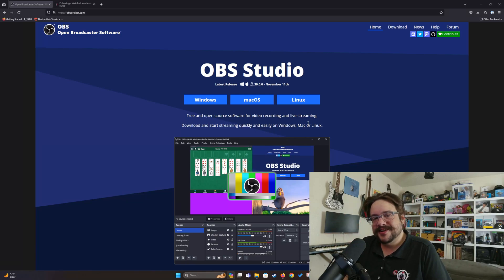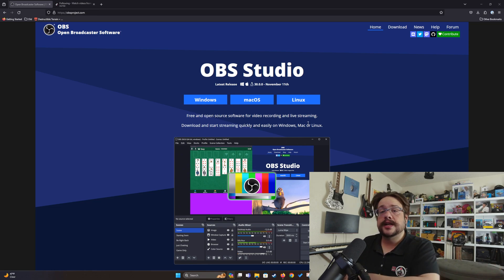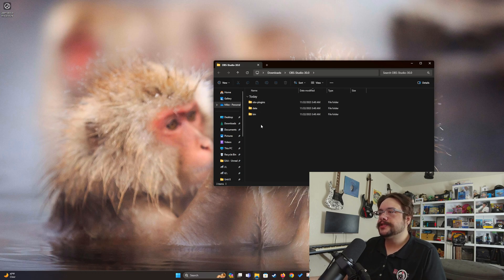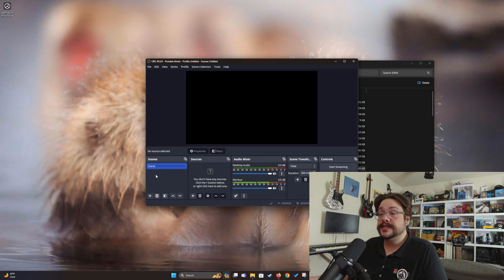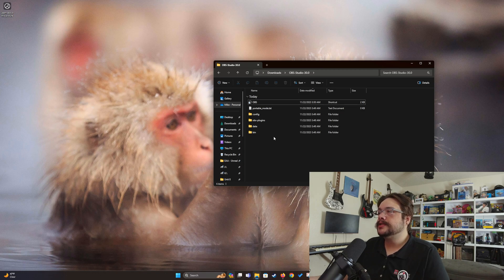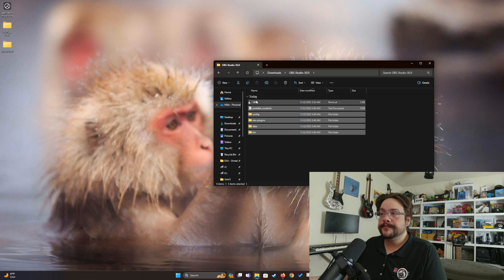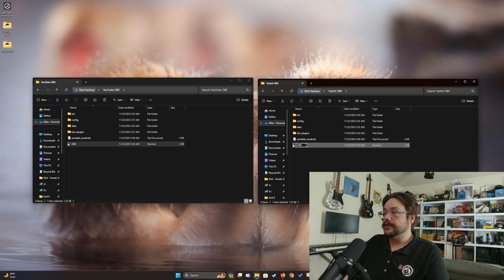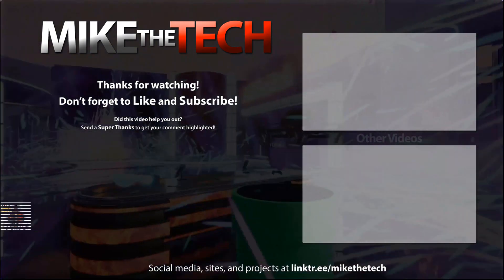How to install Portable OBS (Streaming/Recording OBS)